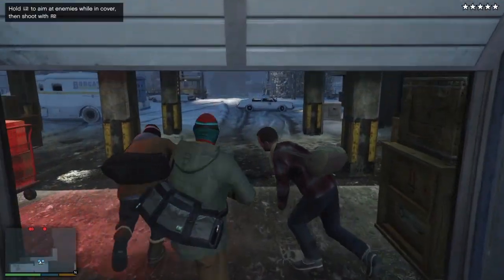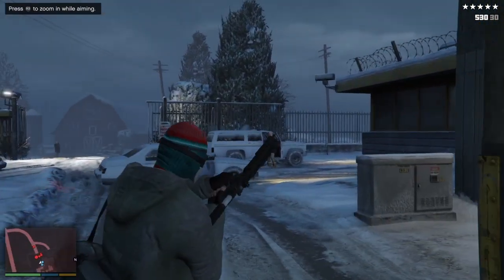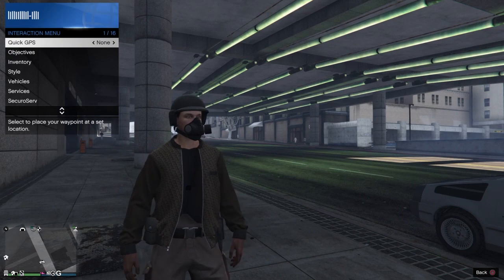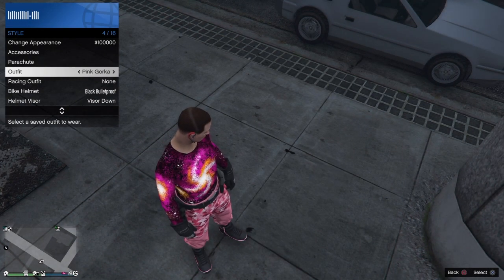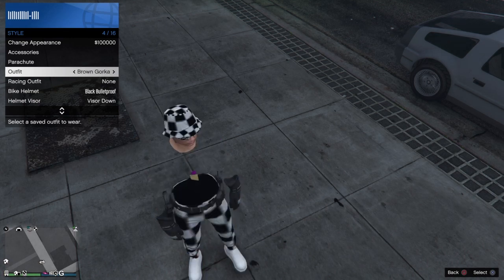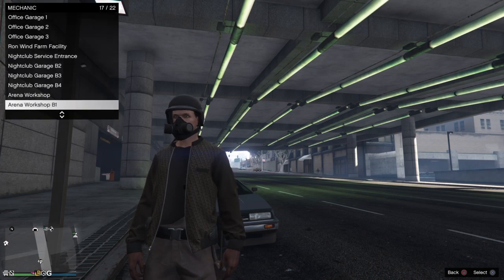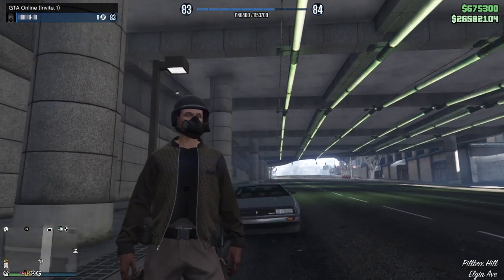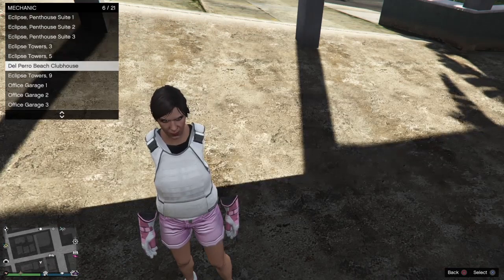*NEW* GTA 5 ONLINE - PS4 MODDED ACCOUNT *SUBSCRIBE FOR MORE* 1.2 BILLION 450+ DELUXOS MODDED OUTFITS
$1 from each mask sold will be donated to a nonprofit organization to help feed kids in need.
Stay safe, stay protected, stay assured!

COMING SOON!